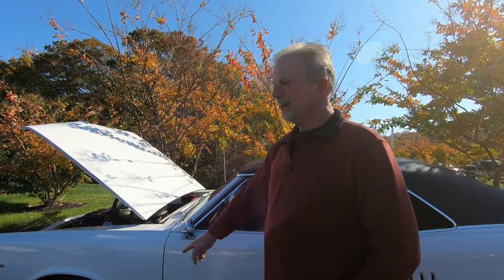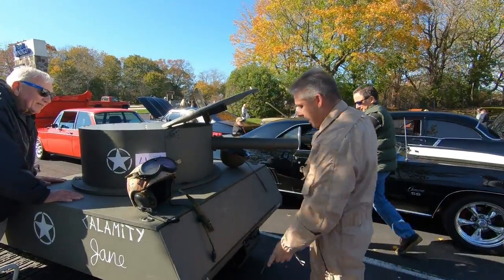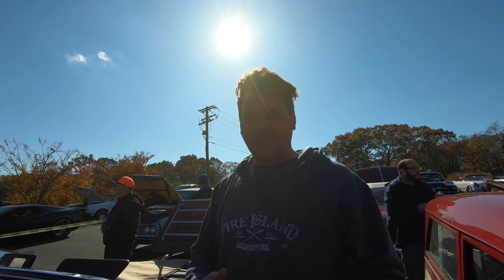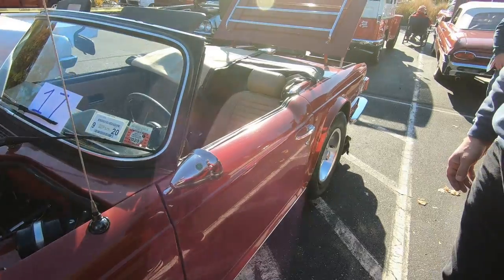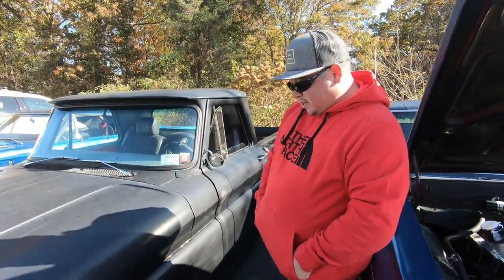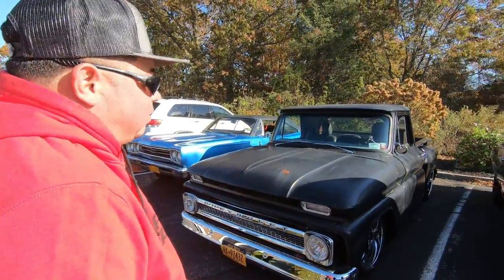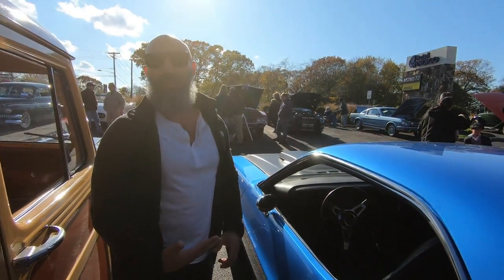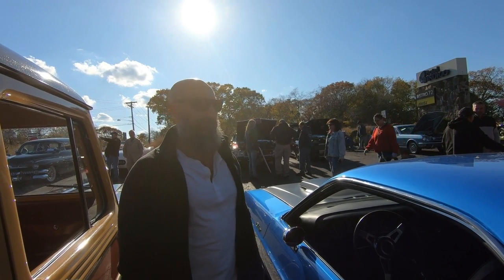Car Show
Cool car show at the hotel Indigo in Riverhead. Lots of different cars.